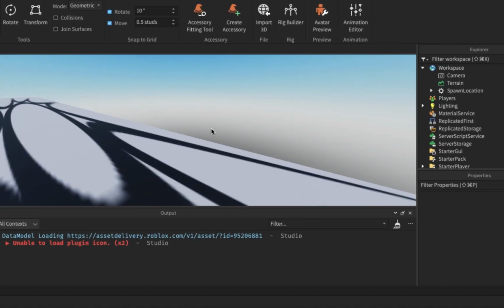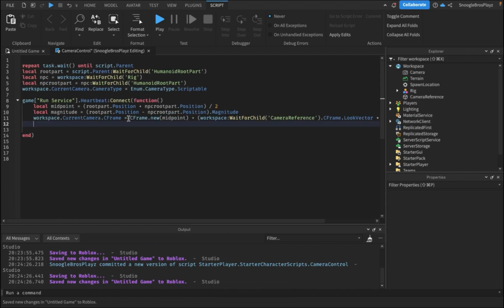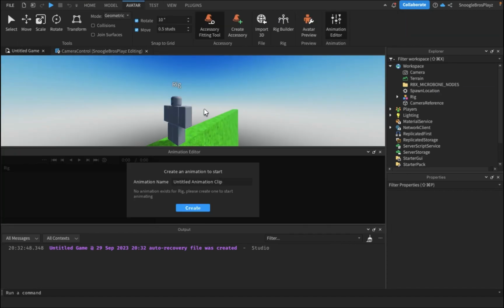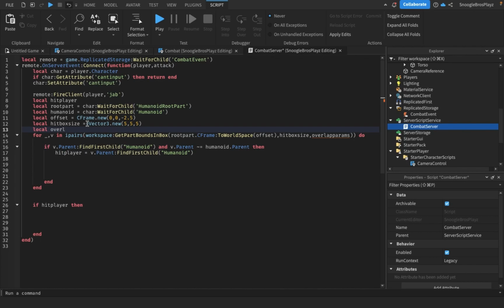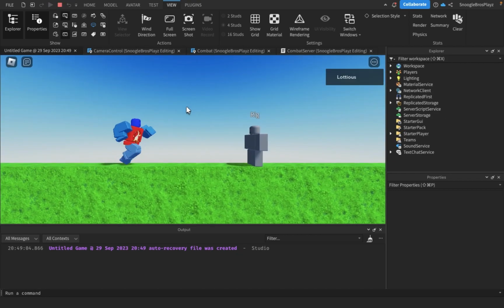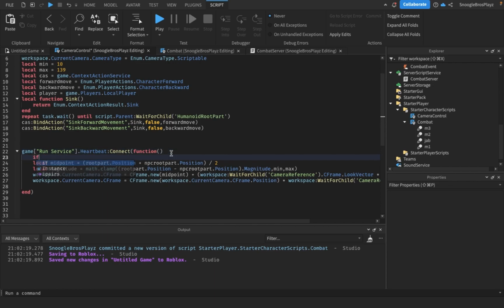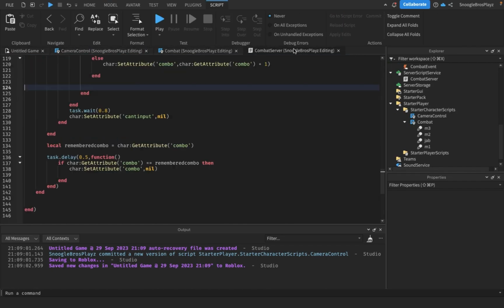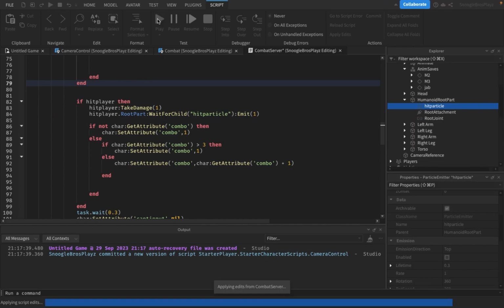Super Smash Bros in Roblox Studio Tutorials Part 1: Simple Jab (Neutral Attack)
No longer saying my discord server anymore for this as the server (and me) will no longer help anybody with scripting or roblox studio this actively, because Im trying to focus more on my own projects now. I have less free time now, so hope you guys understand. I removed the discord link from all my scripting tutorial videos to avoid people being confused and heading there for help. Pastebins are still available however.

Hi im the guy that makes pizza tower in roblox studio tutorials and the guy thats making crossovers

ima just quickly explain crossovers which is a game im making

Crossovers is a roblox studio that I am making which is basically a fighting game where you play with characters from other roblox games. The characters are characters from popular roblox games.

this tutorial Kinda based off super smash bros ultimate mario